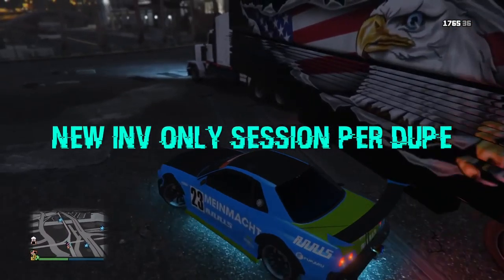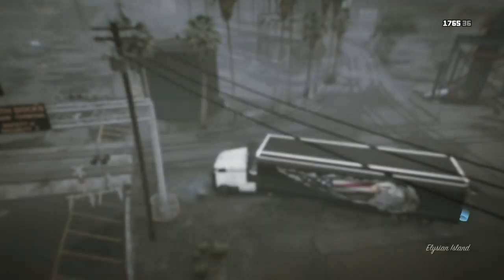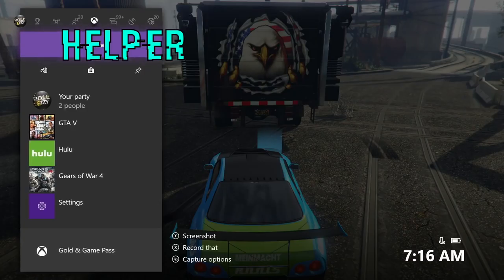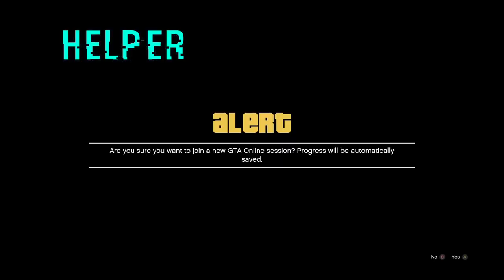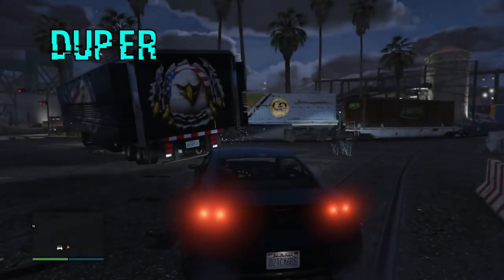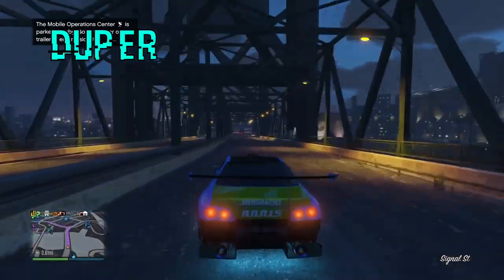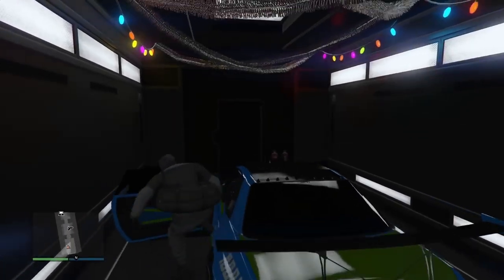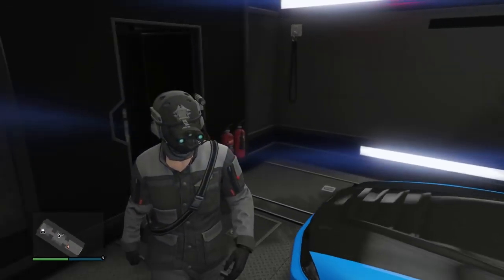*SUPER EASY*UNLIMITED MONEY GLITCH*CAR DUPLICATION GLITCH*NO TIMING GET MONEY FAST*GTA 5 ONLINE 1.42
WELCOME TO ANOTHER BRAND NEW VIDEO HERE ON THE ROLLEEZY CHANNEL. IN THIS VIDEO WE WILL BE GOING OVER A VERY EASY METHOD TO HIT THE UNLIMITED MONEY GLITCH FOUND BY BMXR AND MYSELF. THIS GLITCH DOES NOT REQUIRE ANY TIMING AND WILL WE SIMPLE FOR MOST PEOPLE TO HIT ON XBOX1 AND PS4.

BMXr300zx
Special Shout out to TRUE GTA 5

SHOUT OUT TO MY FARTCREW BOYS
KILLER GAMING
CELESTIAL GAMING
OBESE GIRAFFE
GAMING WITH IRISH DEMON

QUESTIONS?? REQUESTS?!?